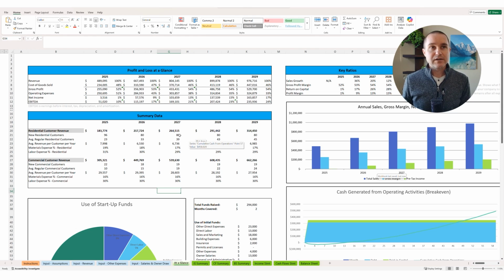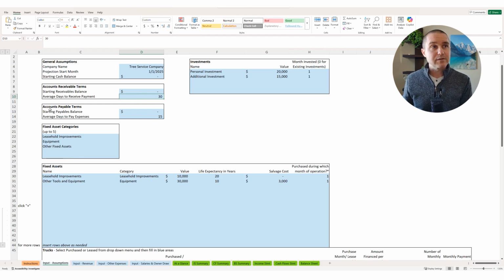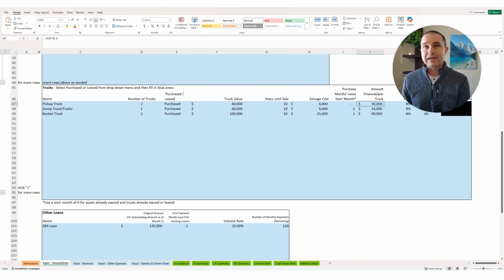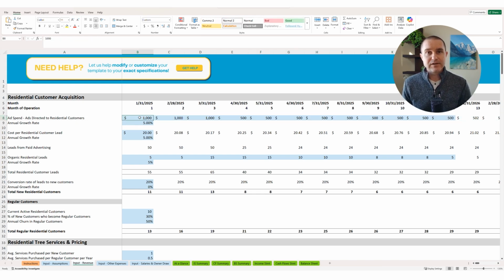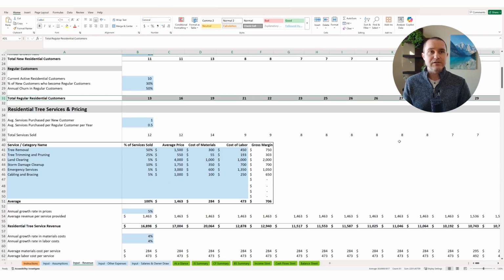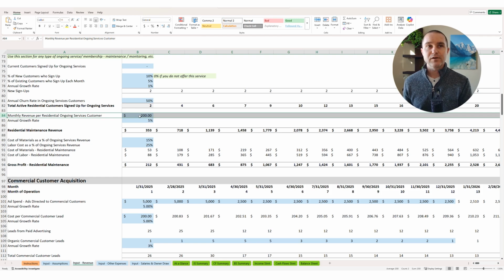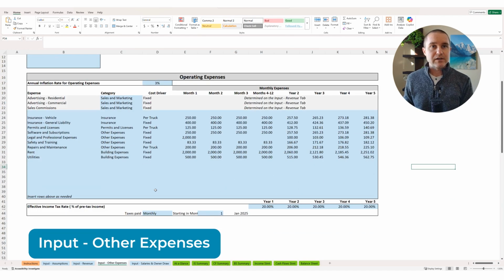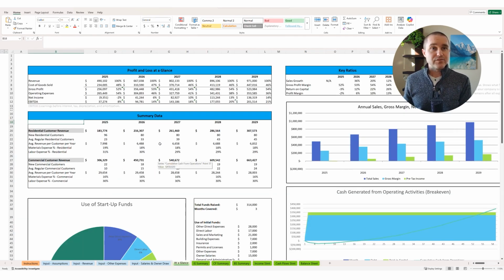How to Create Financial Projections for your Tree Service Company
This video provides a step-by-step guide to creating financial projections for a tree service company. With insights from years of experience in SBA lending and working with successful businesses in this space, it covers everything from managing equipment costs and planning customer acquisition to forecasting revenue from residential and commercial services. Whether preparing for an SBA loan or seeking investor capital, this walkthrough delivers the tools and confidence needed to build a solid financial plan.

00:00 - Introduction
01:02 - At a Glance
01:38 - Assumptions
06:03 - Revenue
12:27 - Other Expenses
13:20 - Salaries & Owner Draw